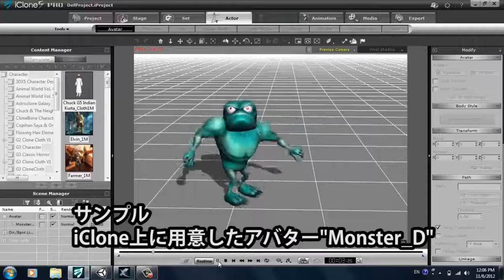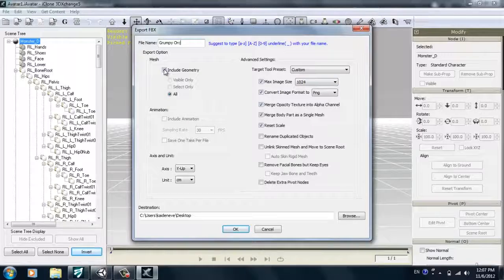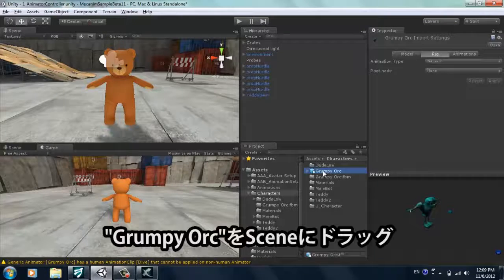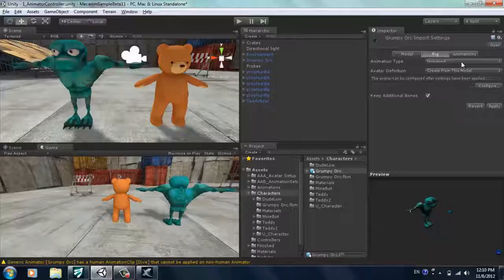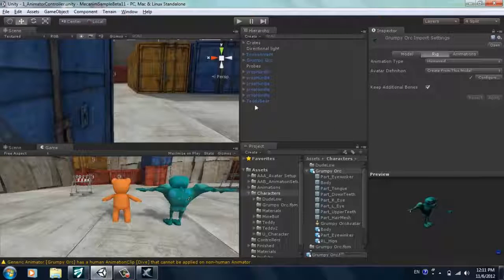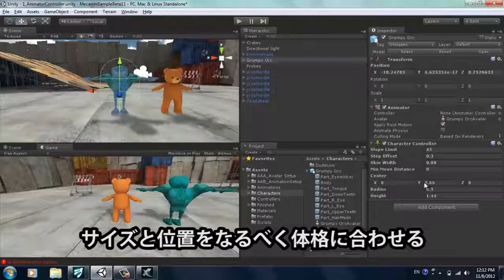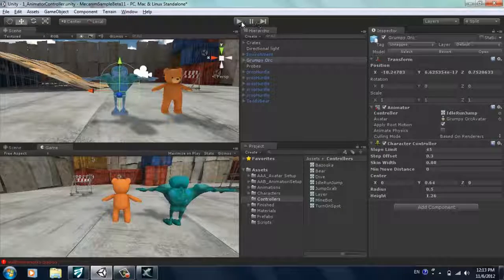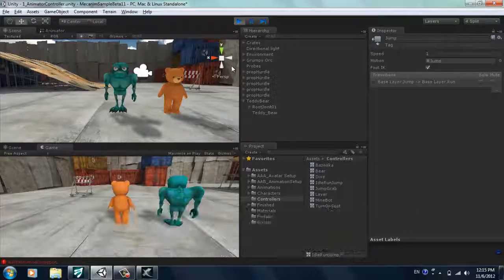1 Importing iClone Characters to Unity 4 日本語ガイド付き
iCloneでアニメーションをつけたCGキャラクターをUnity上でゲームコントロールさせるまでのオペレーションを紹介したお役立ち動画。
Reallusion TVのチュートリアル動画より、取り組みやすい3本をチョイスして日本語の解説コメントをつけております。

ゲームクリエーションお役立ち動画：
『iClone Unity 4 Mecanim 日本語ガイド付きシリーズ』

出典元Reallusion TVチュートリアル動画：
『iClone Unity 4 Mecanim Series』

使用アセット:
Unity Asset Storeより

ゲームクリエーションをかんたんに！:
"3DXchangePipeline UnityPack for Game"

iCloneと3DXchangePipelineを動画で習得:
"Reallusion TV"